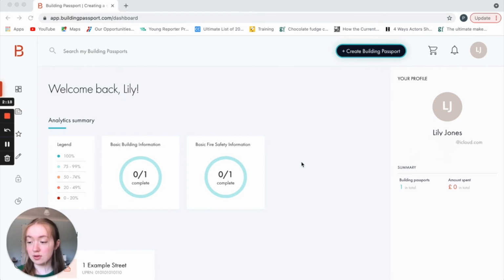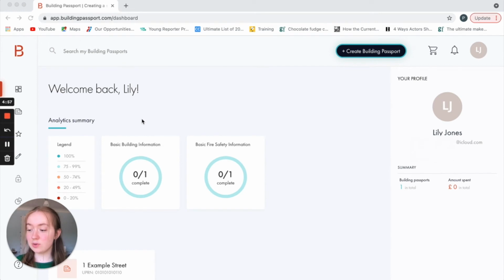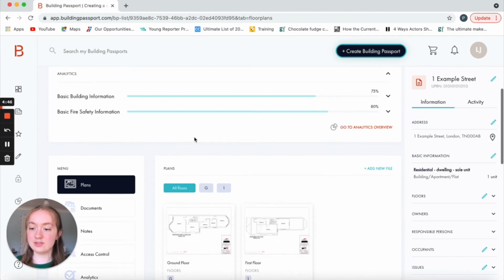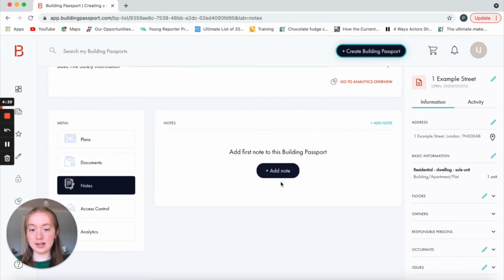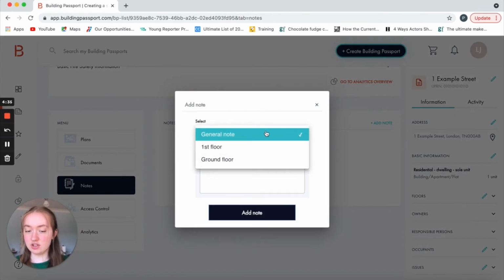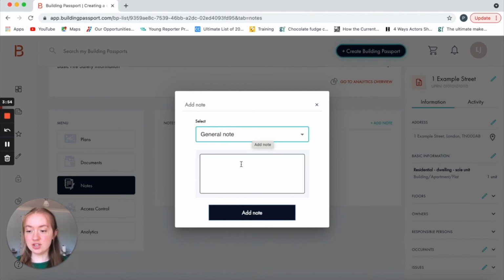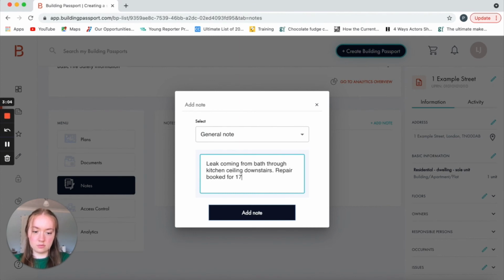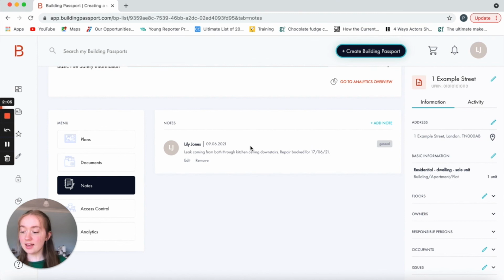Building Passport - Tutorial 6 - Using the Notes section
This is a short tutorial on what the Notes section of your Building Passport is for, and how to use it.

Please watch the next video 'Access Control' for an explanation of what this section does and how to use it.

To skip straight to how to add a note, please go to 01:14. If you want to know what the 'Notes' section is for, please watch the whole video!